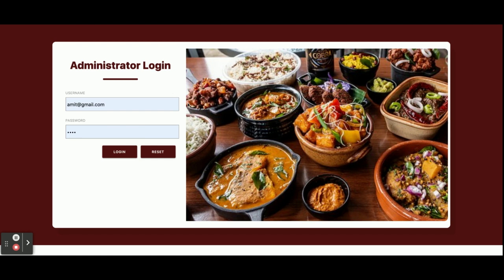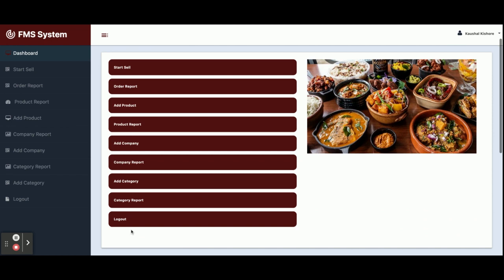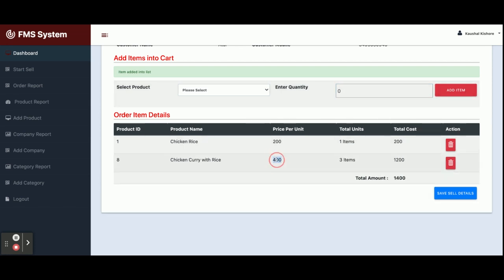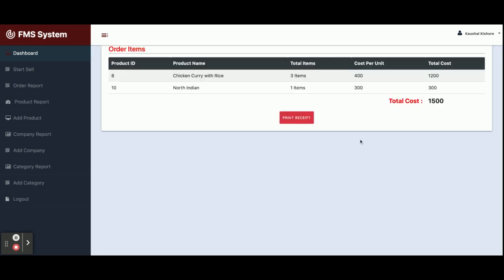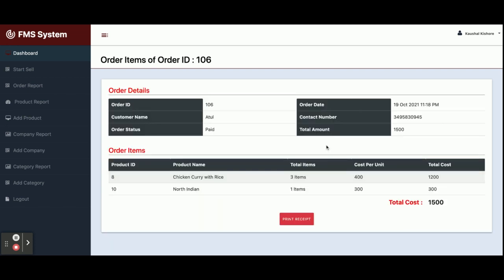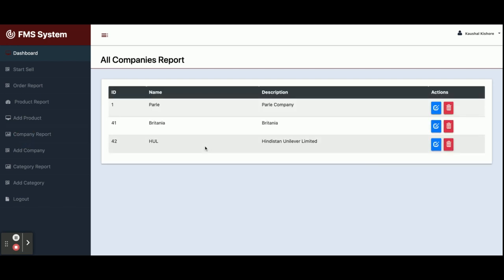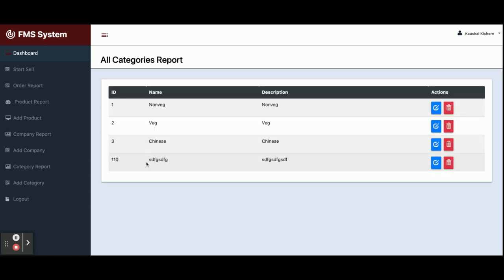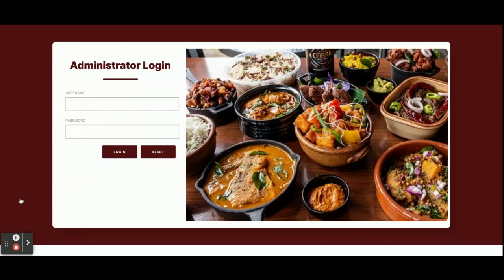Food Court Management System | Spring Boot Angular Project Tutorial | Spring Boot CRUD Project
Food Court Management System is a spring boot micro service project where all APIs we have developed in spring boot and all UI Food Court Management System  we have implemented in Angular.

Food Court Management System Spring Boot Angular Project Tutorial
Food Court Management System Download